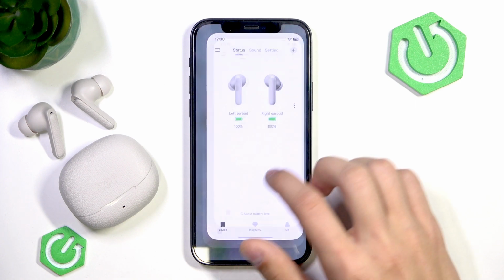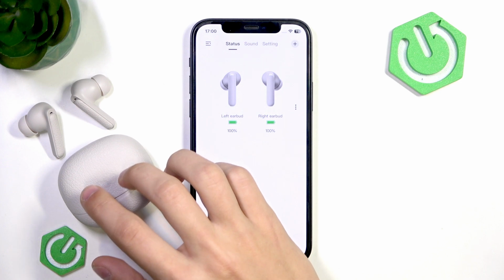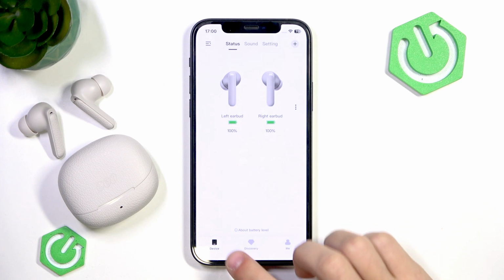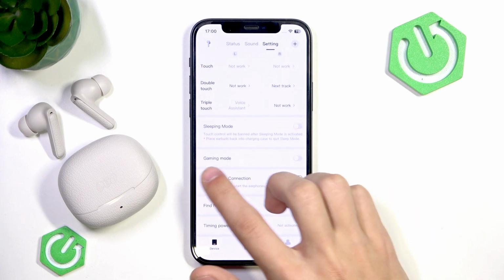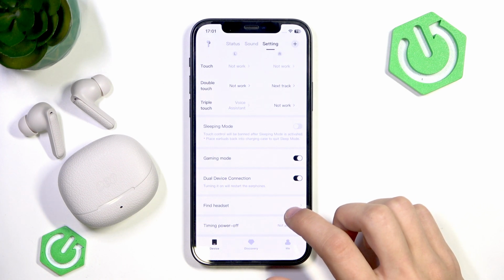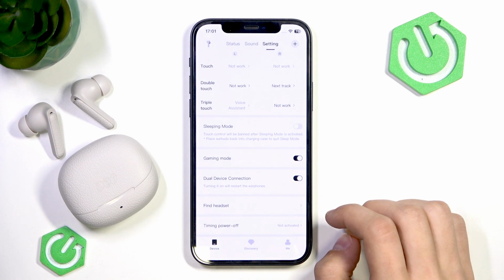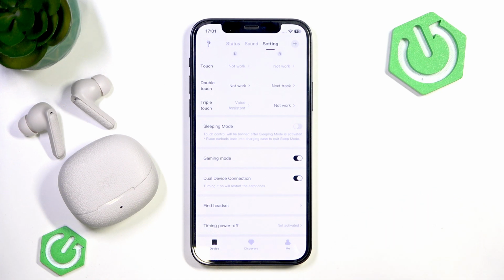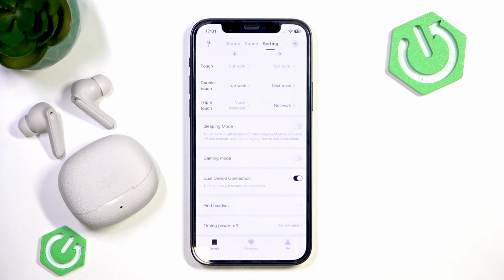QCY Buds ANC – How to Enable or Disable Gaming Mode and Change Latency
If you want to reduce audio delay while gaming or watching videos, the QCY Buds ANC offer a special gaming mode that lowers latency for a smoother experience. In this video, we show you step by step how to enable or disable gaming mode on your QCY Buds ANC using the QCY app. You’ll also learn how changing this setting affects the sound delay between your phone and earbuds. Whether you’re looking to improve your gaming performance or just want to switch back to normal mode, this guide will help you get the most out of your QCY Buds ANC wireless earbuds.

How to enable gaming mode on QCY Buds ANC?
How to disable gaming mode on QCY Buds ANC?
How to change latency settings on QCY Buds ANC earbuds?

0:00 Introduction
0:06 Open QCY app and pair earbuds
0:18 Access device settings
0:28 Enable or disable gaming mode
0:40 How gaming mode changes latency
0:50 Wrap up and tips